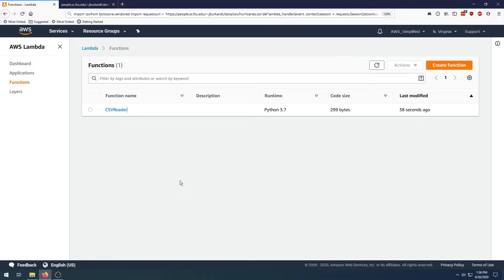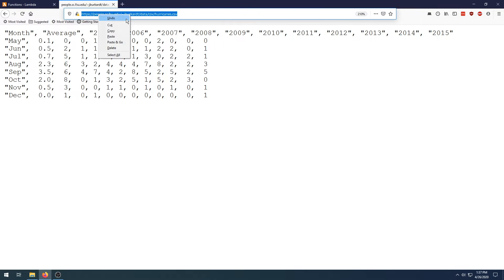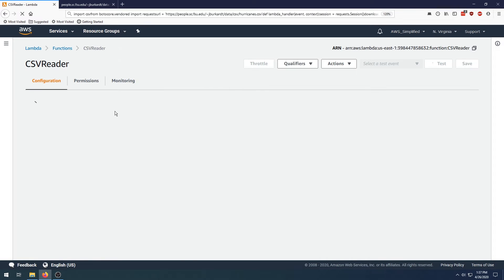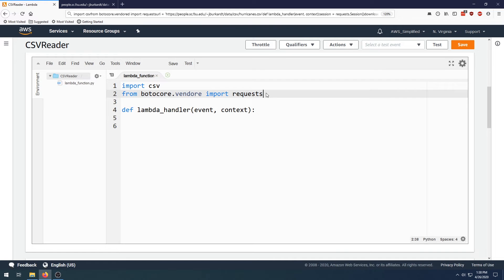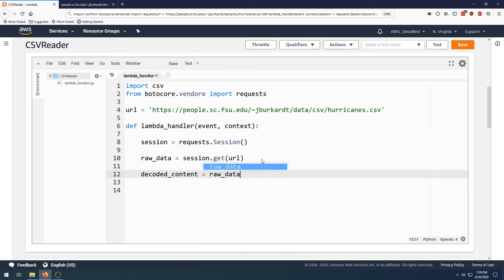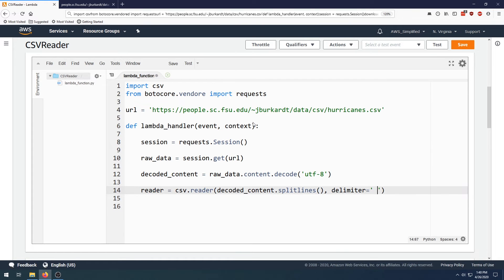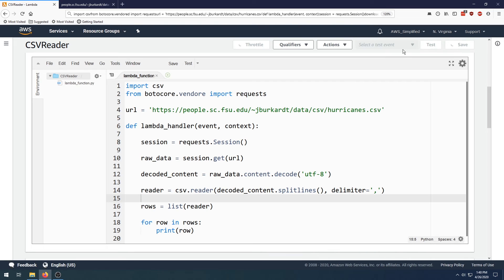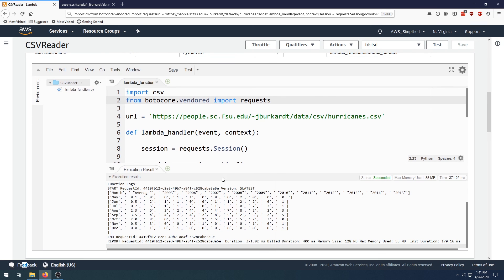How to Download and Process a CSV File with AWS Lambda (using Python) | Step by Step Tutorial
In this video, I show you how to download and process a CSV file using an AWS Lambda function.

Working Effectively with Legacy Code

IF YOU ARE RUNNING INTO PROBLEMS DUE TO A MISSING BOTOCORE.REQUESTS LIBRARY SEE THIS

☁Topics covered include:
Lambda VPC connectivity
Lambda Role
Python
Requests
Botocore